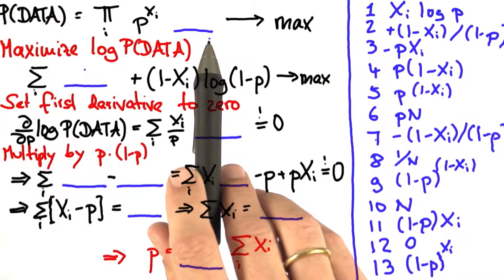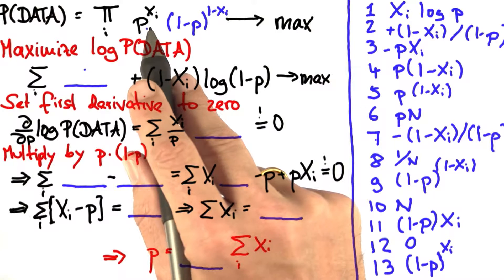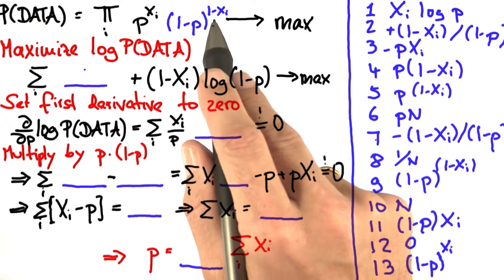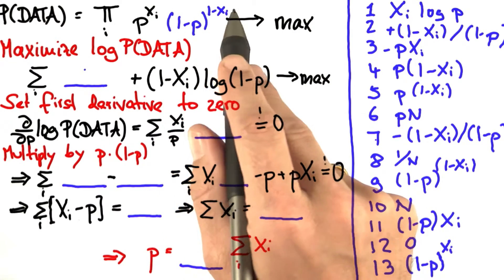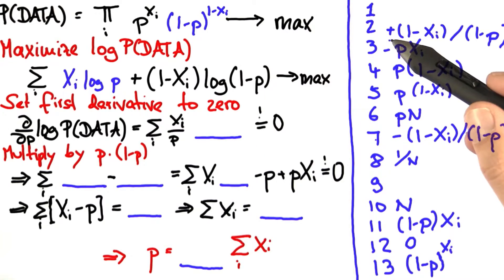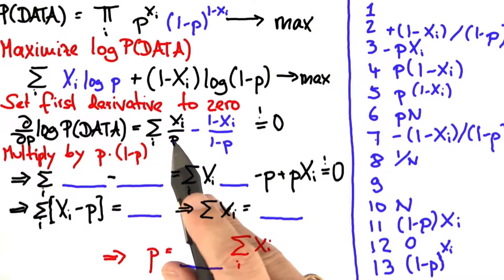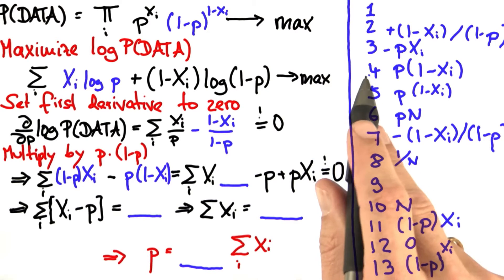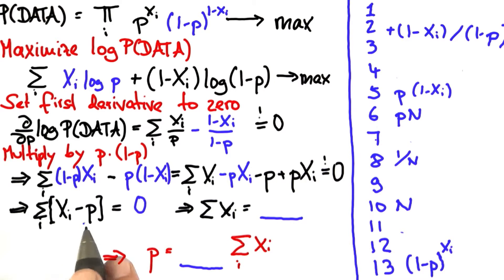MLE Proof Challenge (Optional) - Intro to Statistics